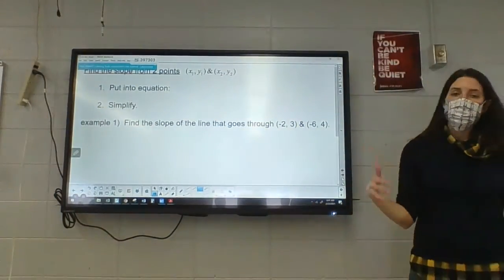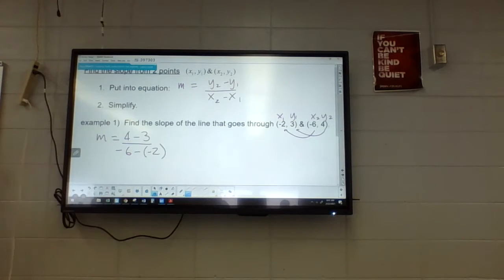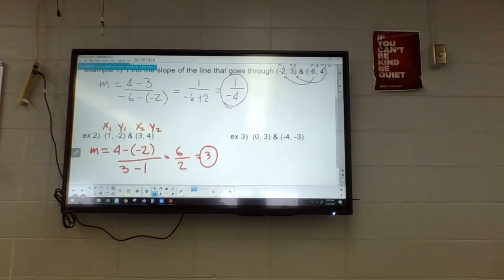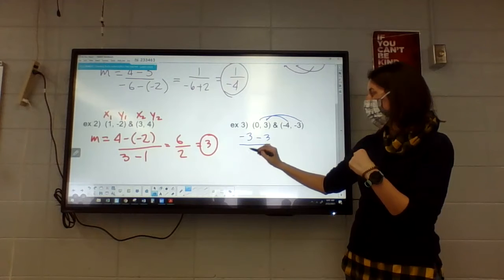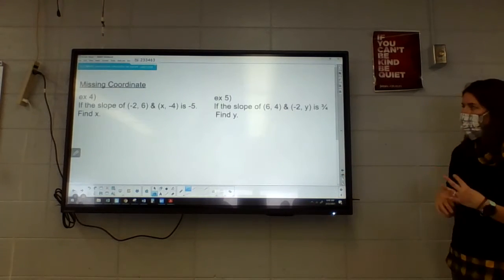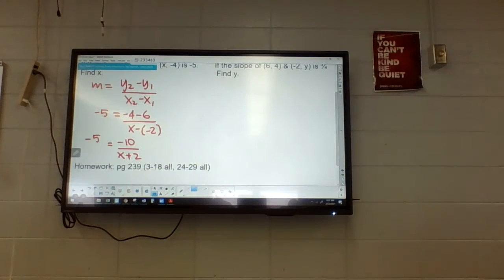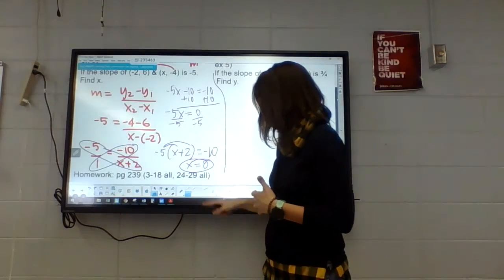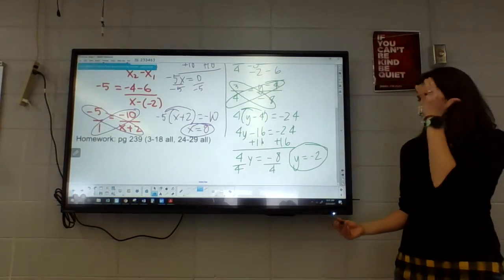algebra 4.4 part 2 2/22/21